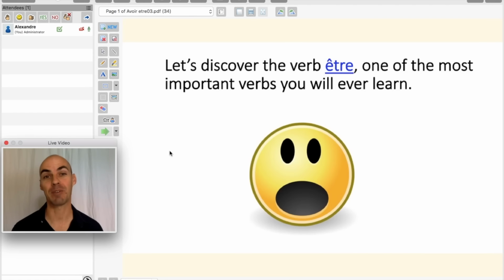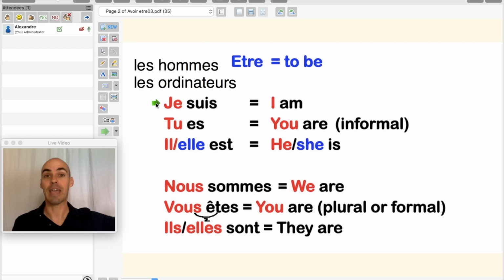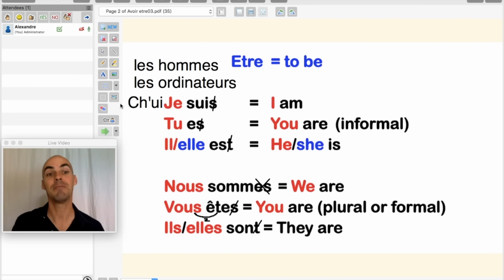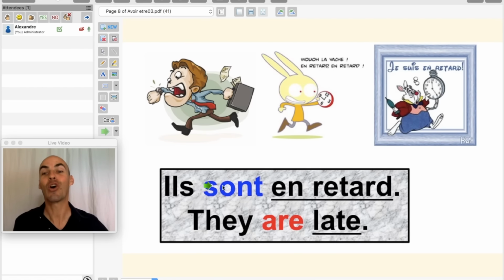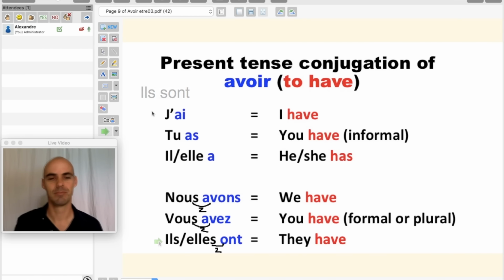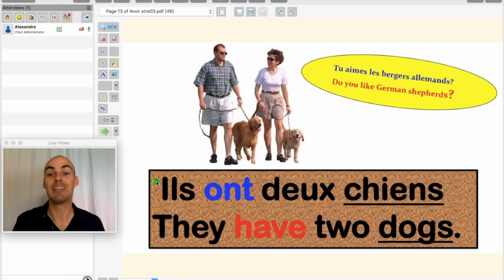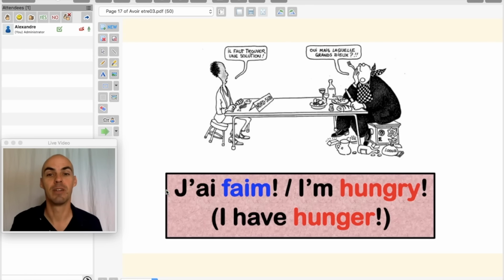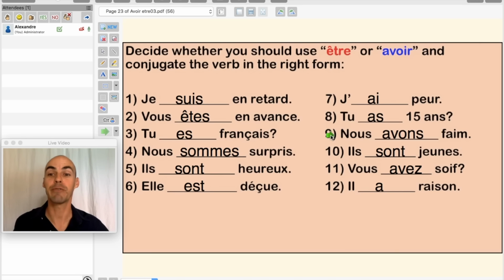French lesson for beginners: Present tense of être & avoir in French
Do you want to become fluent in French?

If you think the French talk too fast or that French is just hard, this video will put you on the right path.

Even when you’re a beginner, vocabulary and informal pronunciation are two key elements that most students lack in French. Word after word, you’ll manage to reach fluency in French by targeting the vocabulary that the French use.

If you want to finally understand the French and have fun in the process, follow me on this fascinating adventure!